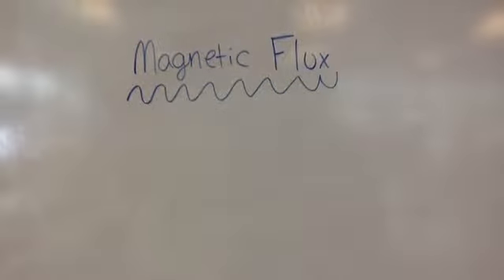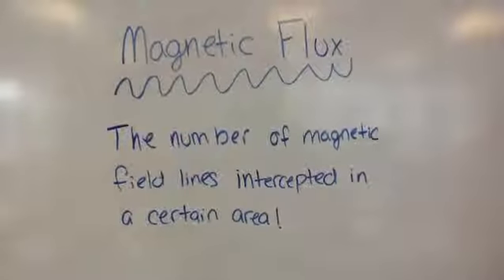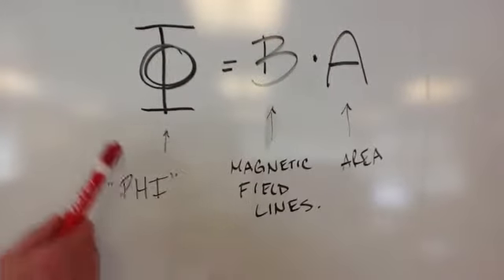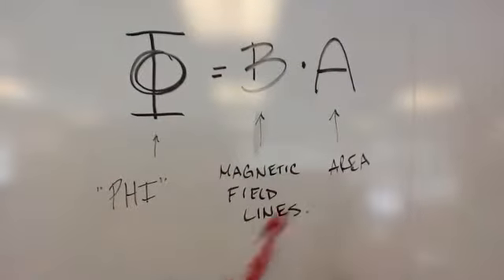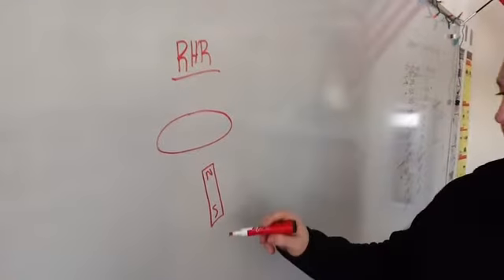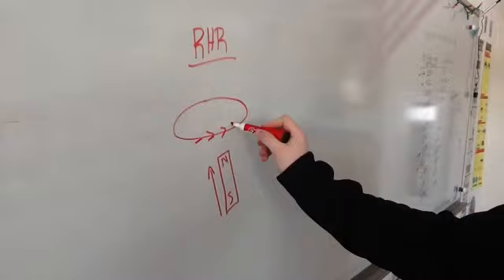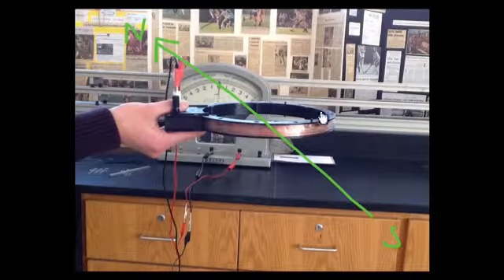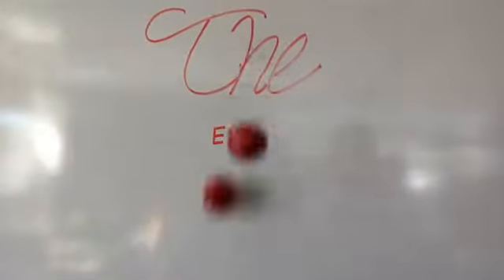EM Demo #6 aj & garrett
Earth's magnetic field produces current